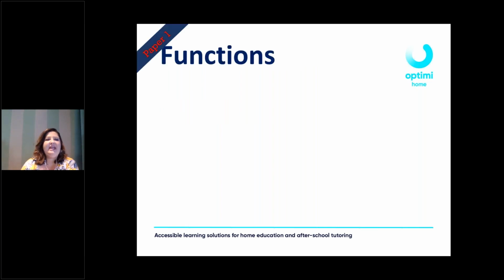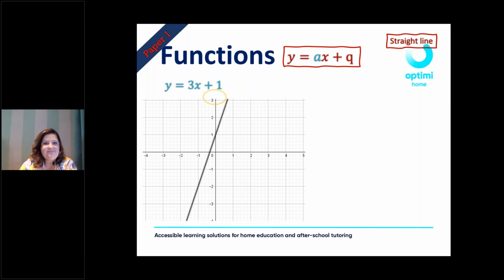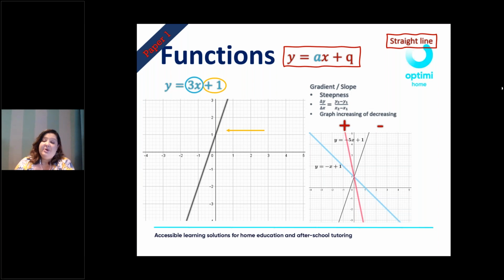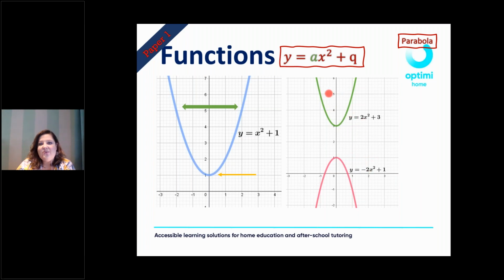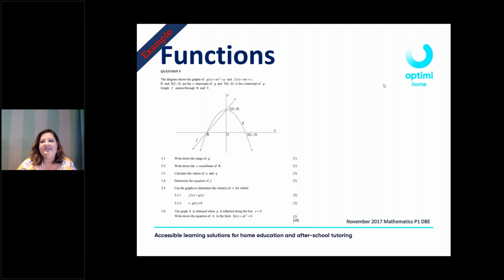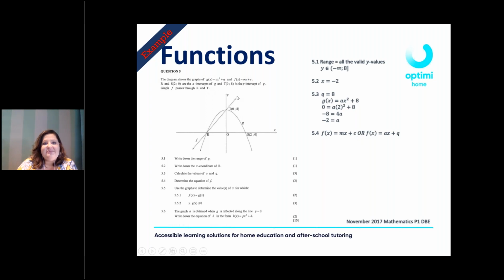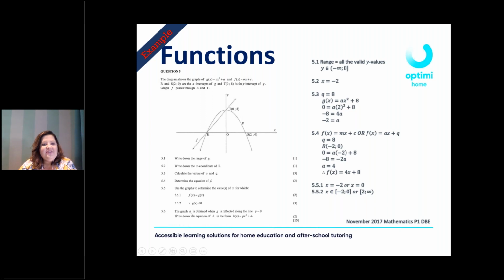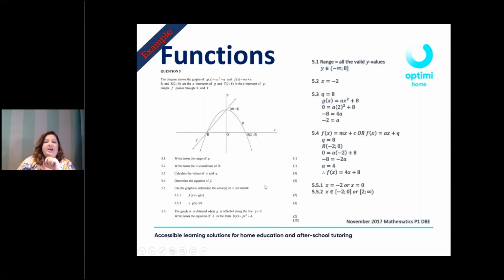Grade 10 Mathematics Functions